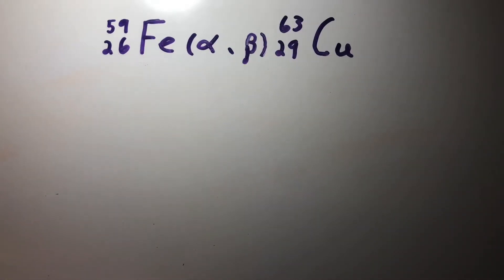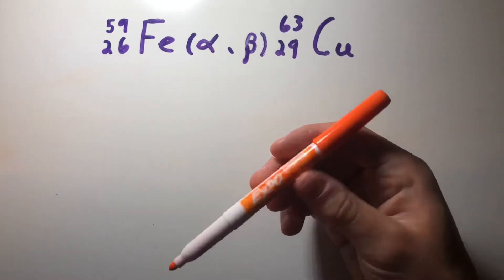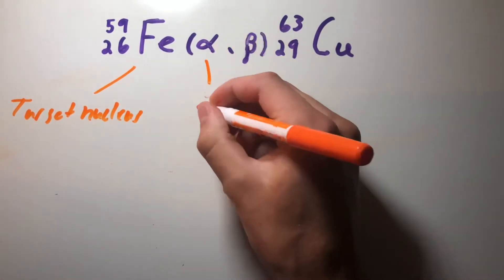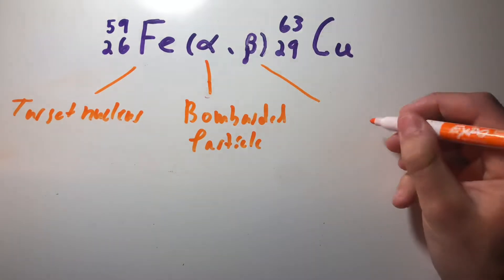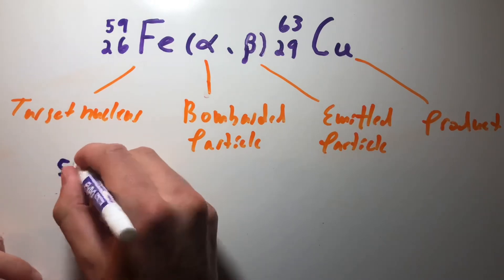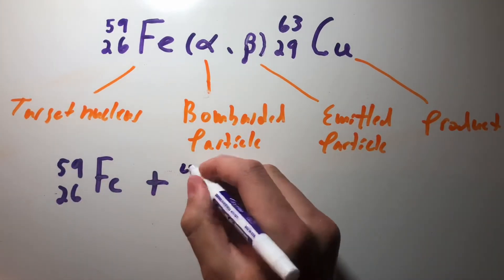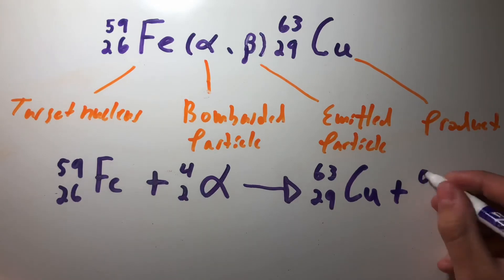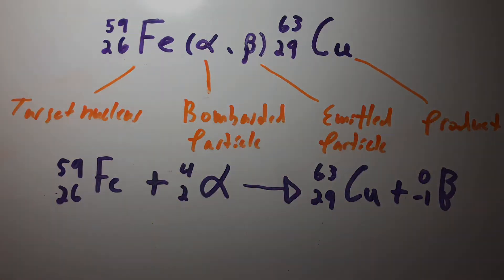Nuclear Notation of a Nuclear Reaction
This is a short introduction to reading nuclear notation and writing out the balanced reaction.